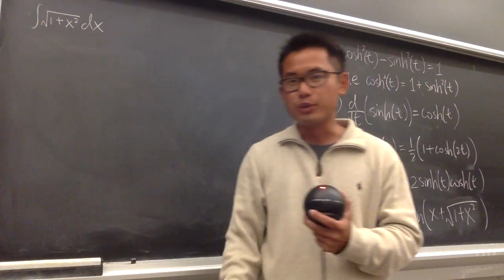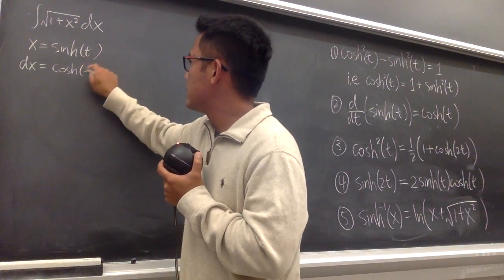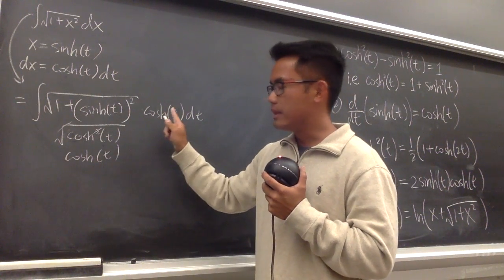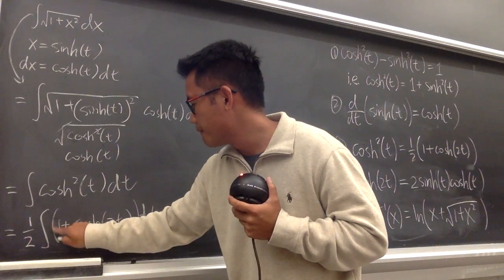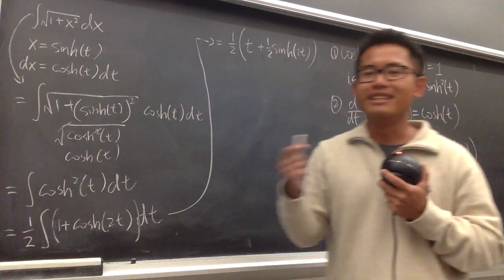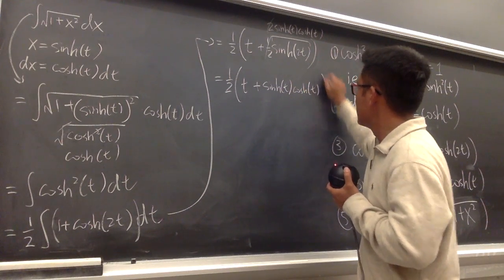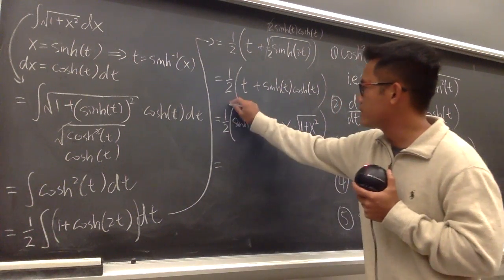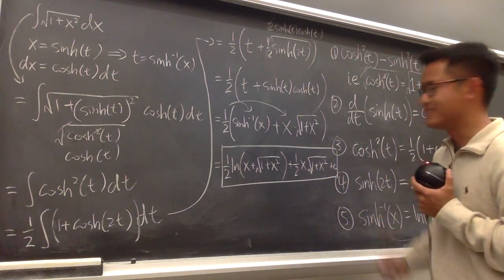hyperbolic substitution, integral of sqrt(1+x^2)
integral of sqrt(1+x^2) by hyperbolic substitution,

blackpenredpen